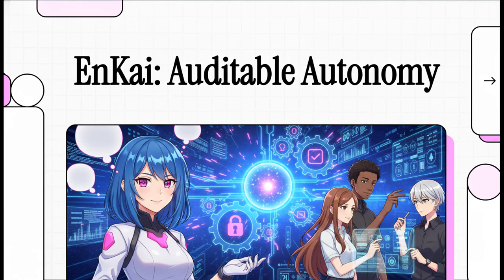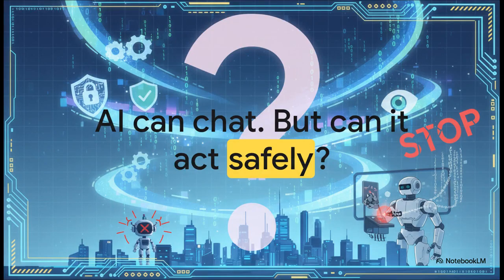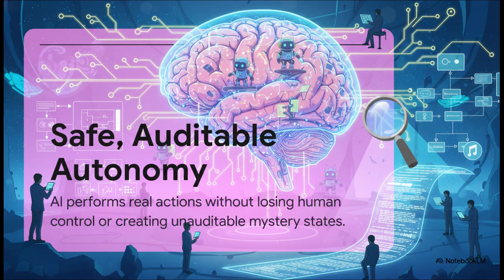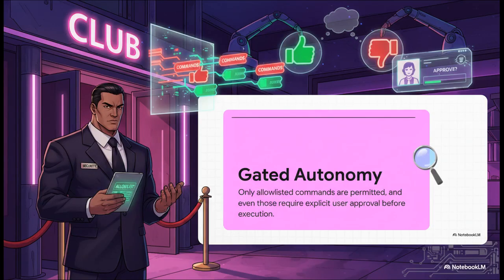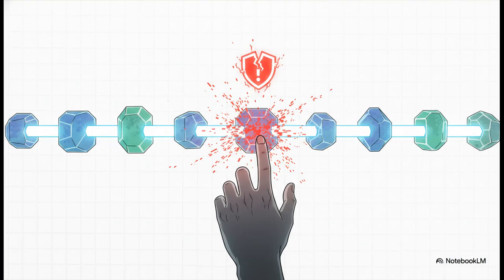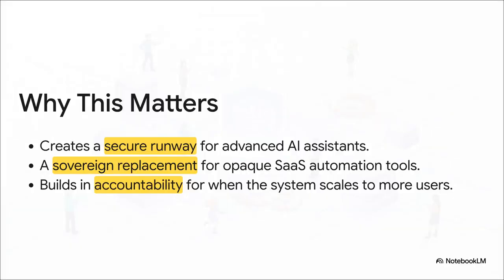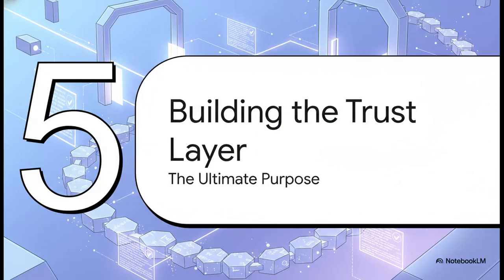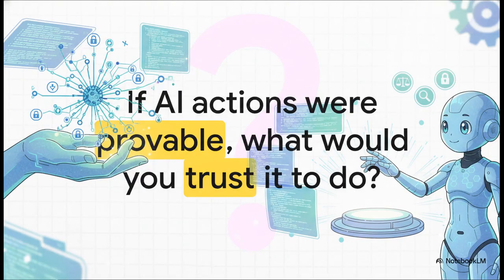February 28, 2026